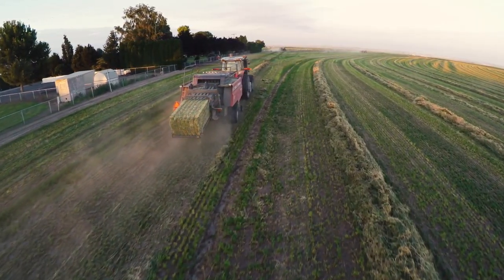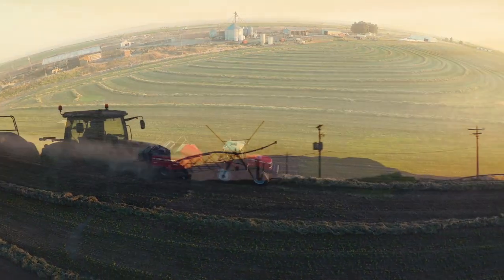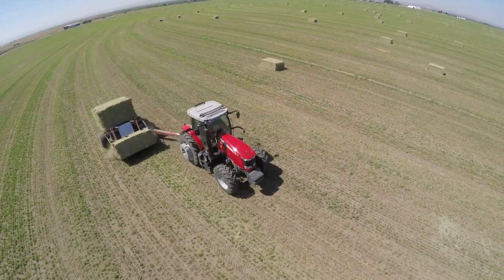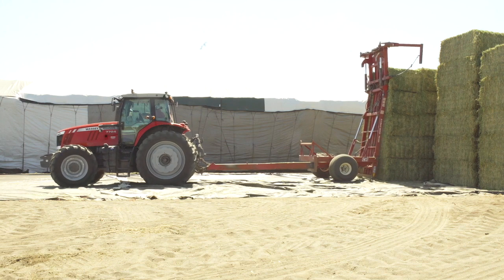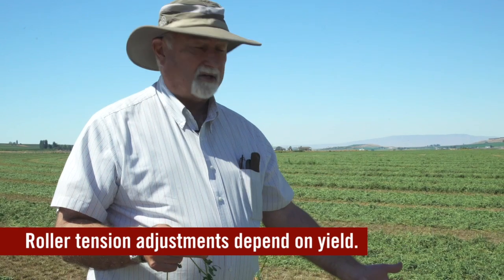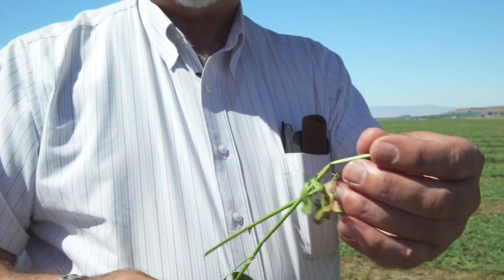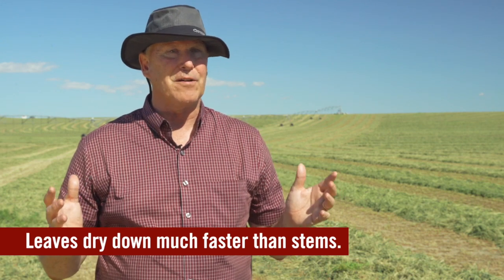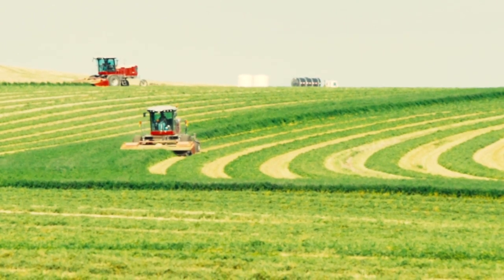Effective, Fast Hay Drydown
Part of the HESSTON KNOWS HAY video series. ... Fast drydown ensures the quality of the hay being cut, while allowing the next crop to begin growing sooner and with less damage from wheel traffic. Hay and forage experts Dan Putnam and Dan Undersander explain the benefits of double-conditioning, correct equipment settings, proper windrow formation and more.